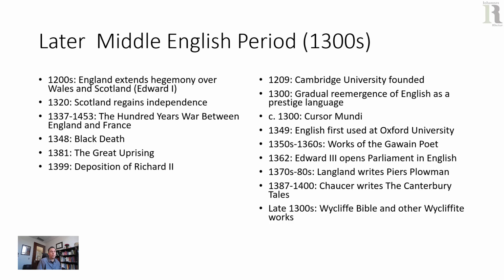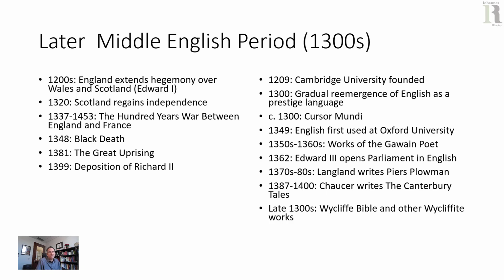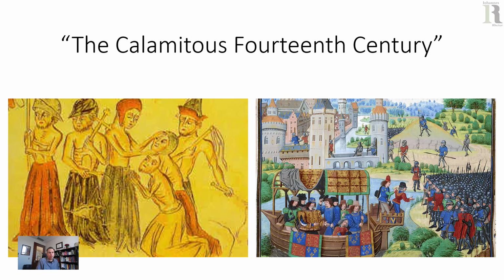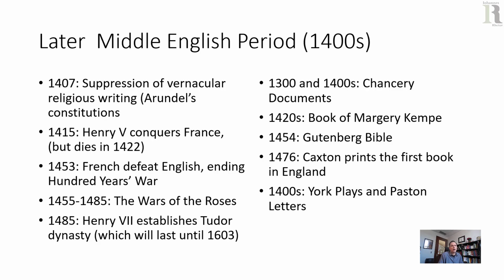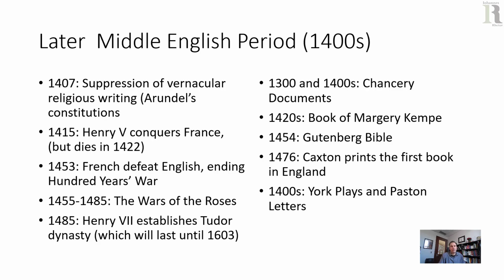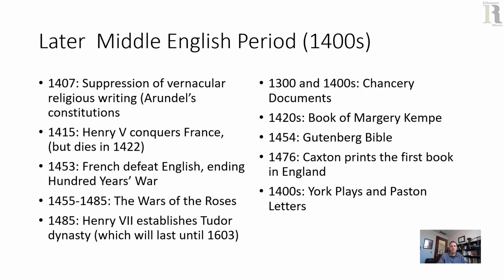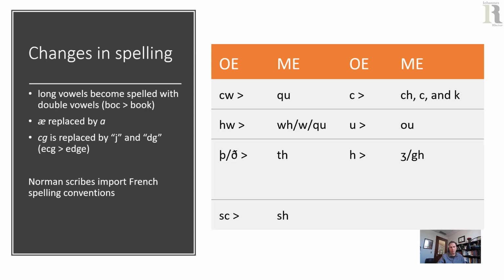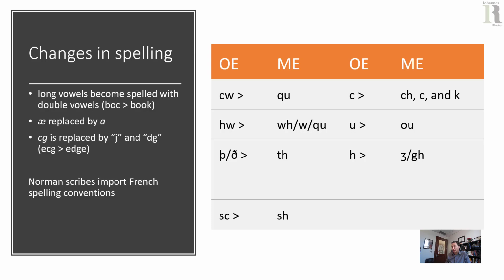Middle English Historical Context, Texts, and Spelling cont. (HEL 15b)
The Calamitous Fourteenth Century; History is Complicated; Why We Can Blame Norman Scribes for the Weirdness of English Spelling